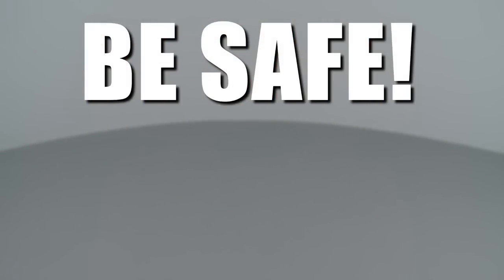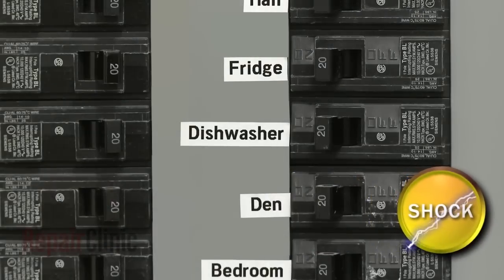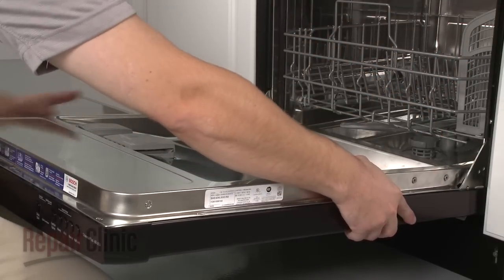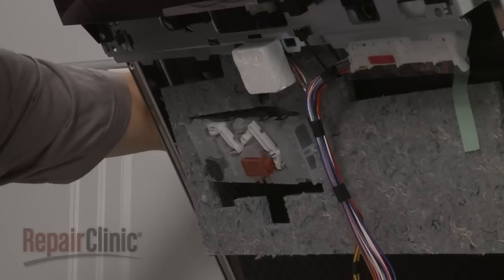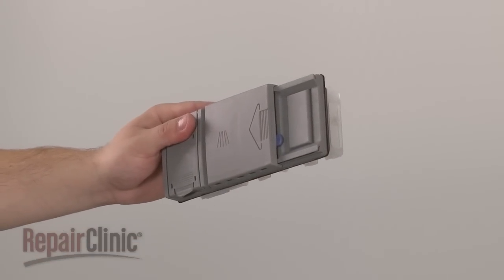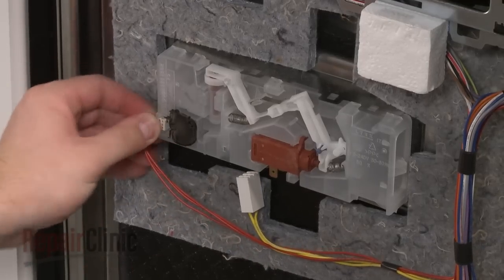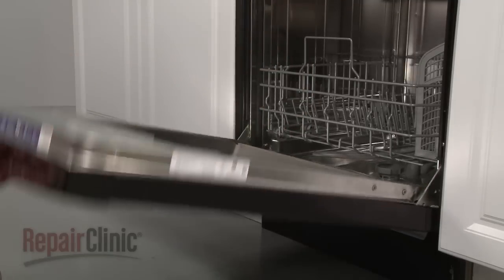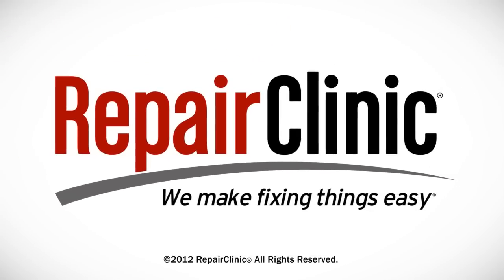Bosch Dishwasher Replace Detergent Dispenser #490467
This video provides step-by-step instructions for replacing the detergent dispenser on a Bosch dishwasher. The most common reason for replacing the detergent dispenser is when the dispenser doesn’t work.

Additional dishwasher repair, troubleshooting tips, help with finding your model number, and part replacement videos

All of the information in this detergent dispenser replacement video is applicable to the following brands: Bosch

Tools used: Torx screwdriver, 14” nut driver